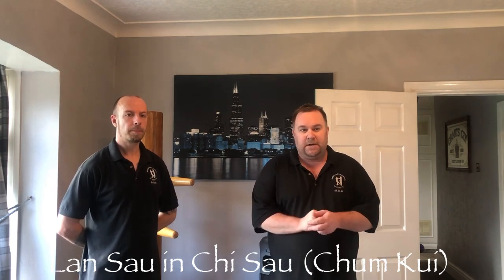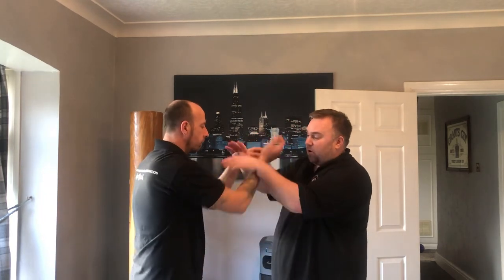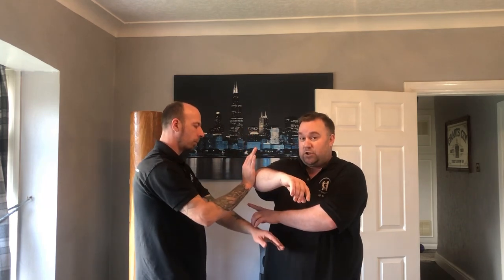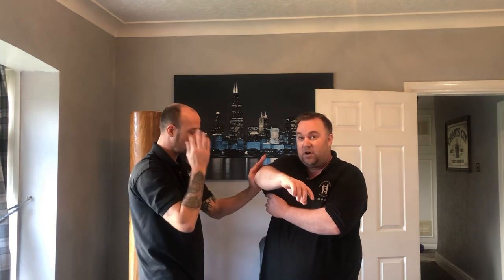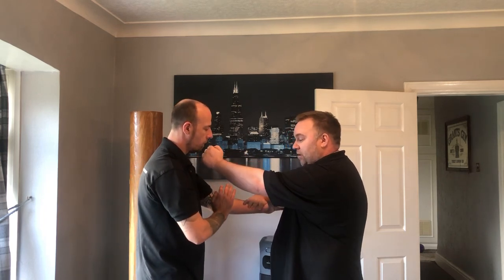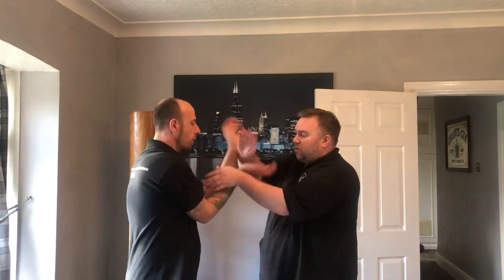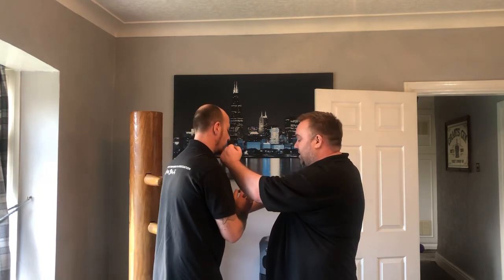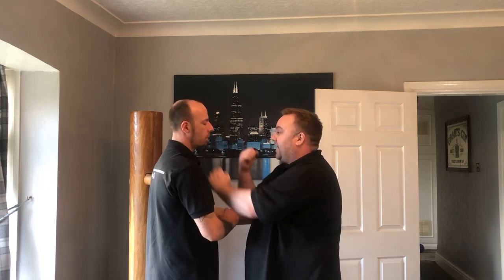How To Use Lan Sau in Chi Sau (From Chum Kui) Ip Man Wing Chun Kung Fu Style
Here we look at using another application from the Chum Kui form but in Chi Sau, it’s not the easiest thing to get right, you must remember to sink the elbow so you draw there energy in and don’t have to fight them but after some practice is a great technique to use, have fun!